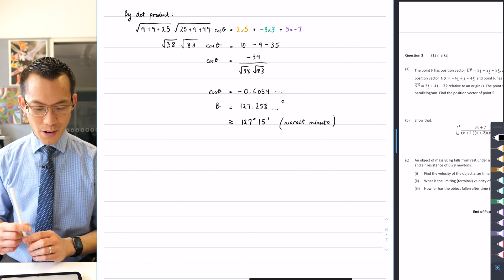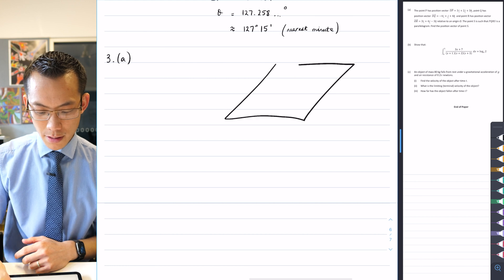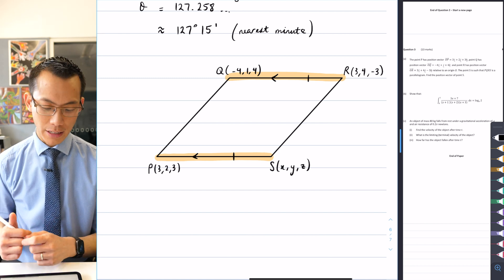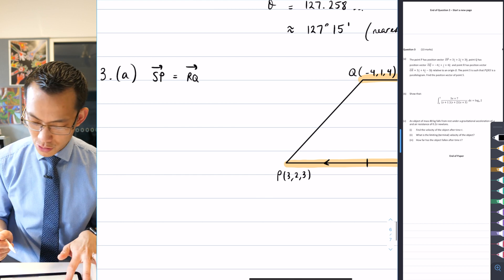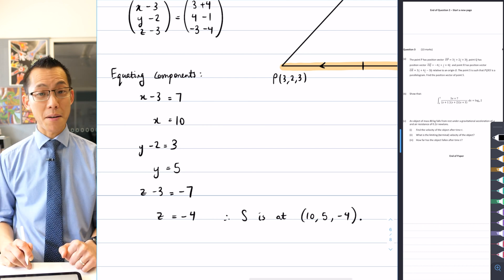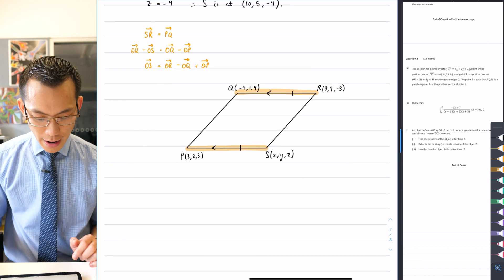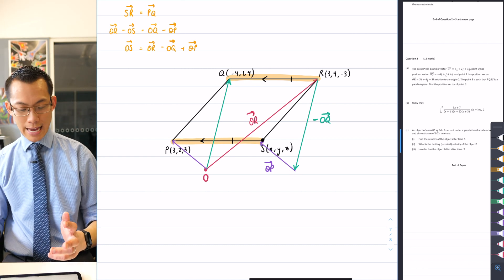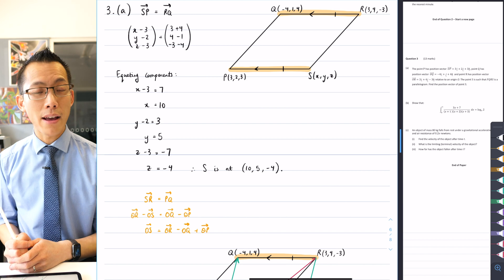Parallelogram in three dimensions (Exam Question 8 of 10)